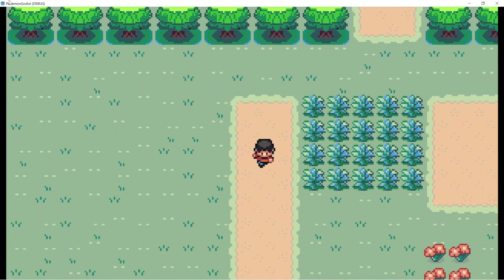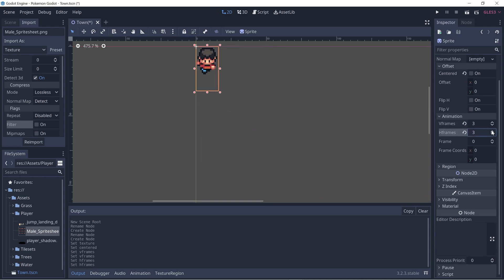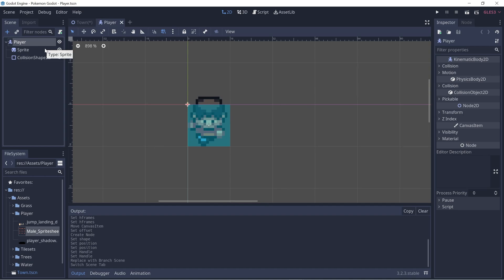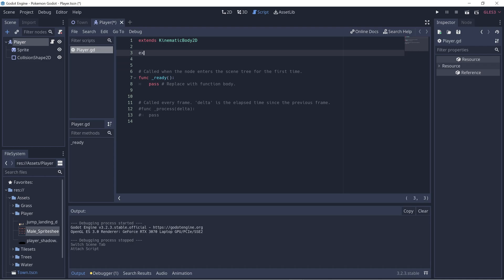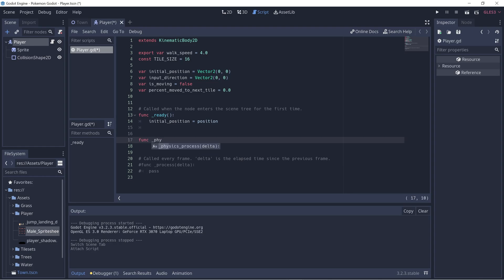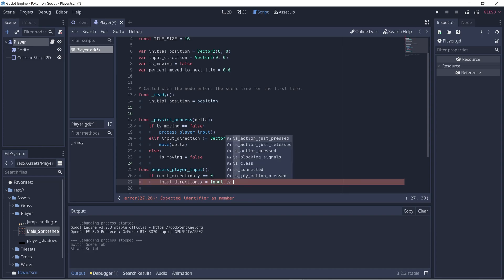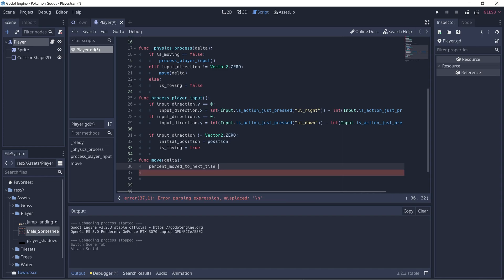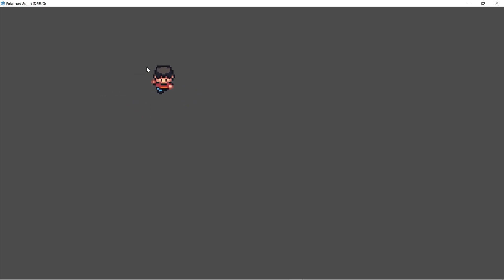Make a Pokemon Game in Godot - Player Movement (#1)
Tutorial series on how to make game like Pokemon in Godot. I'll go over setting up the project and start on tile based player movement.

Intro: (0:00)
Creating Scenes: (0:19)
Adding Sprite Sheet: (0:54)
Project Settings: (3:07)
Tile based Movement: (4:16)